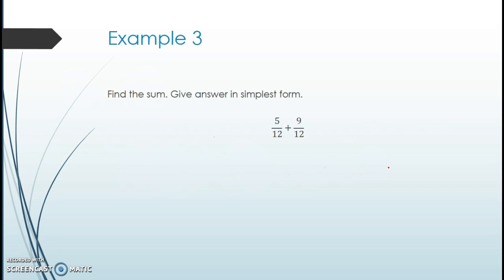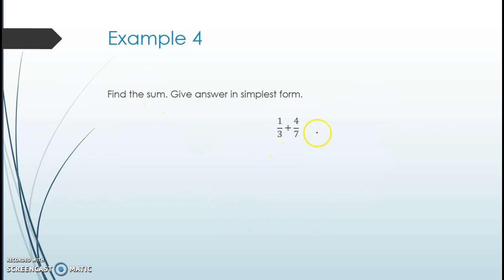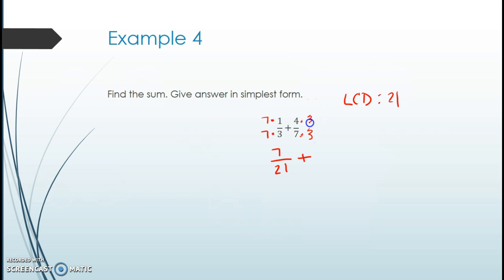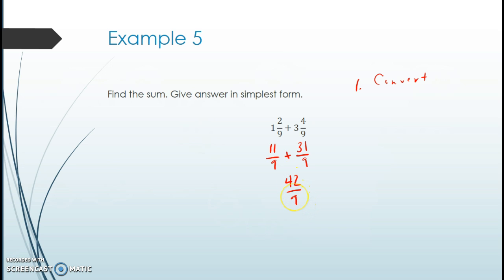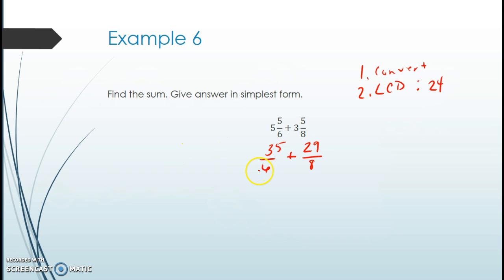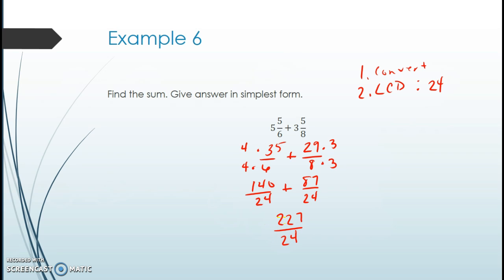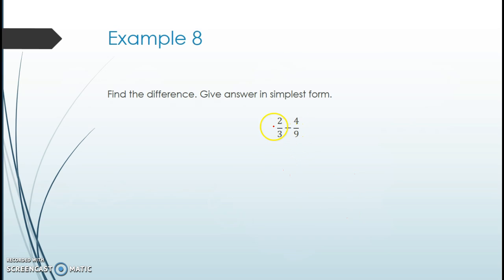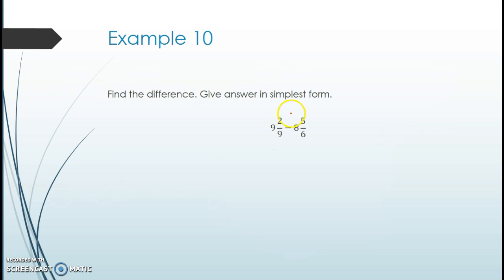Adding and Subtracting Fractions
Examples of how to add and subtract fractions and mixed numbers